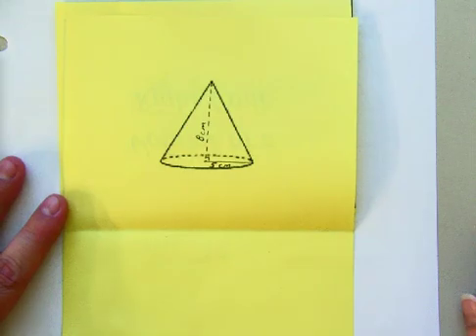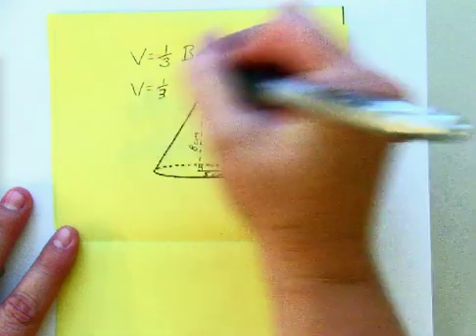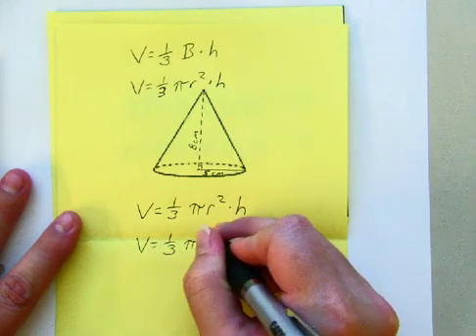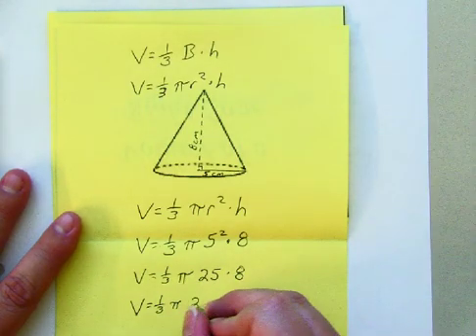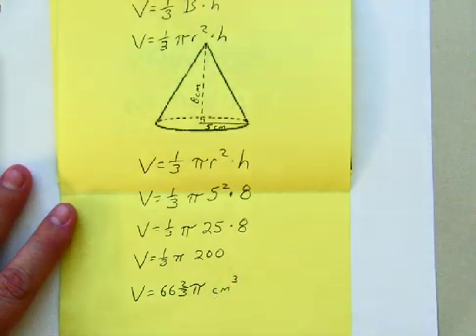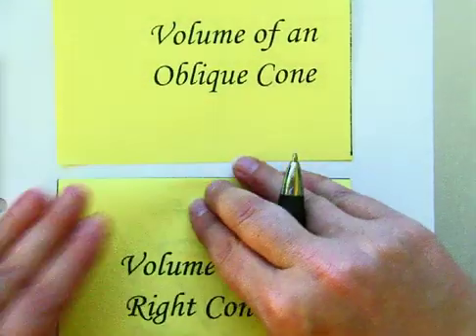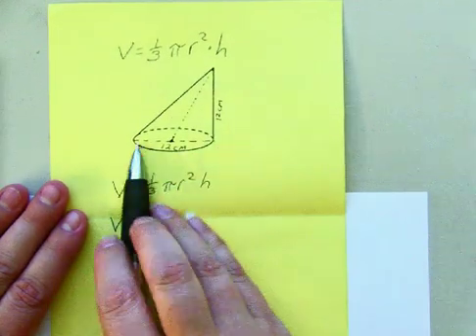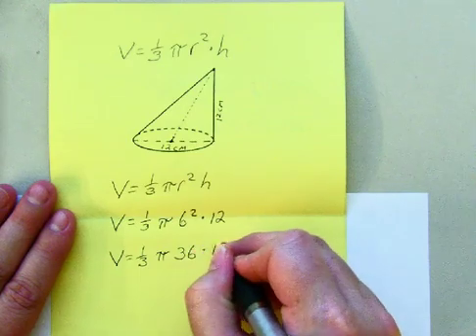11.7 Volume of Cones